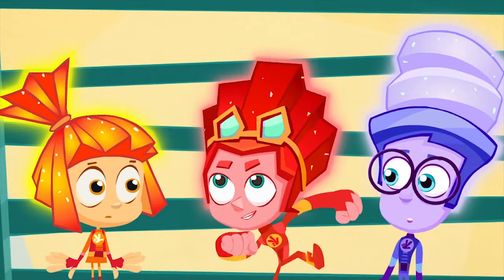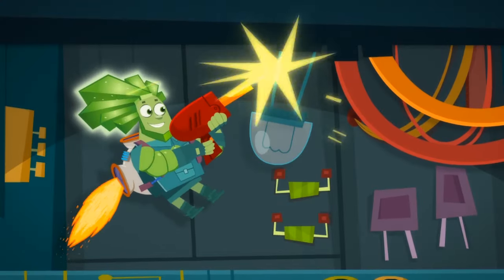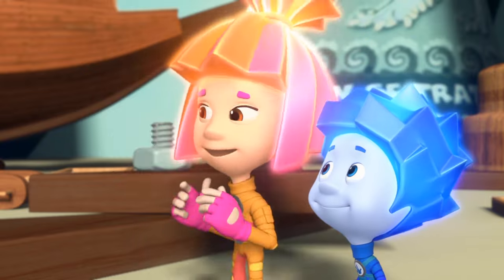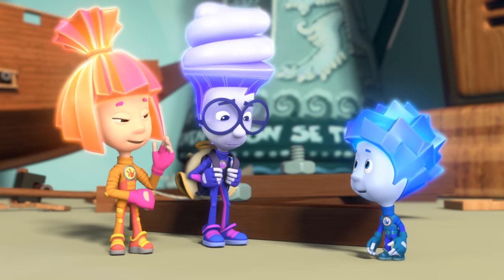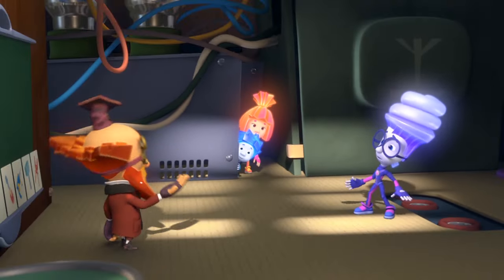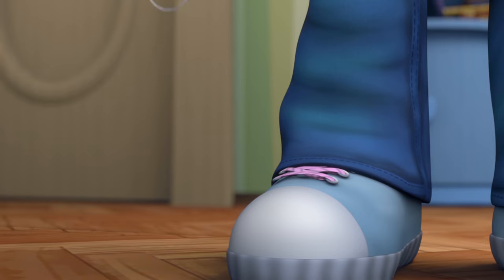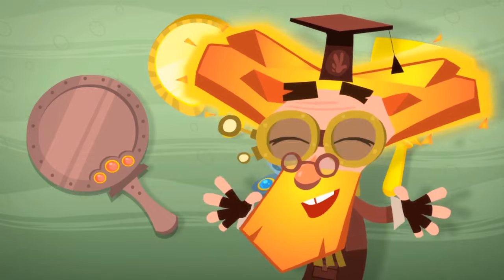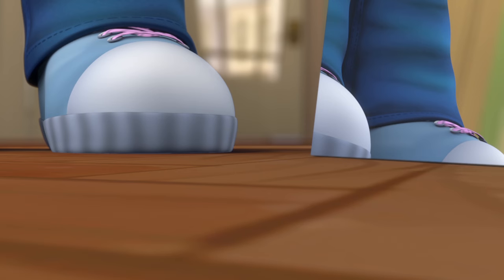The Fixies use a Pack-o-Mat to Store their Tools | Cartoons for Children